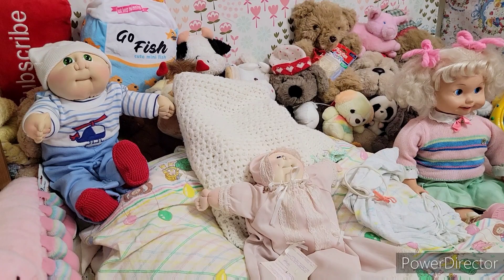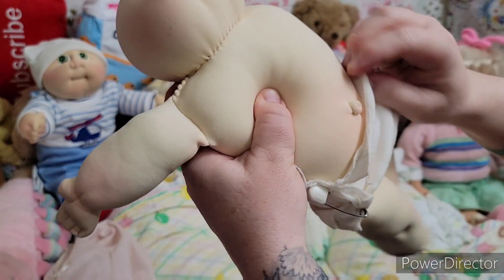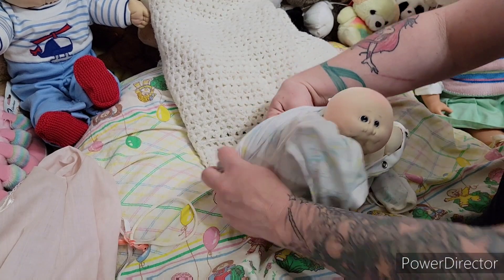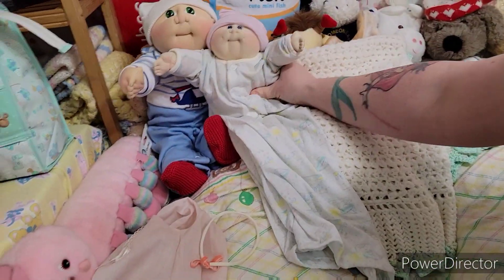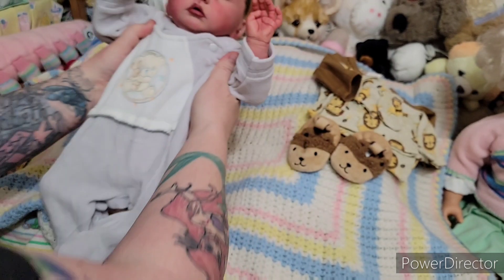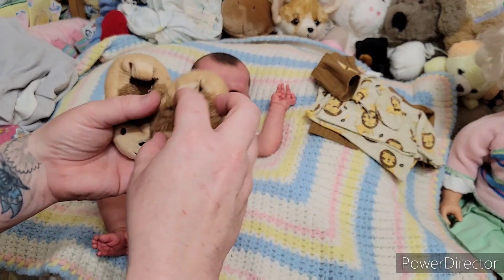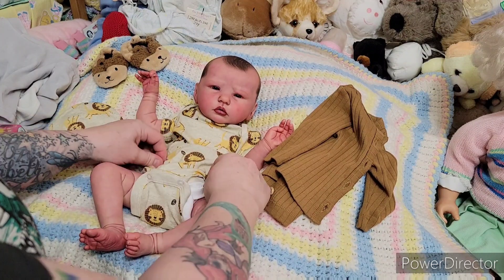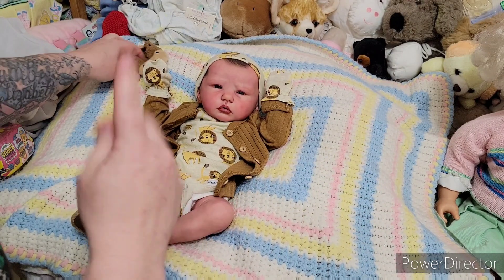Meet Vintage Baby Doll| Changing New Reborn Baby Doll| Changing Preemie Cabbage Patch Baby